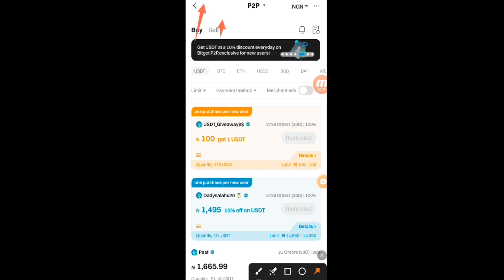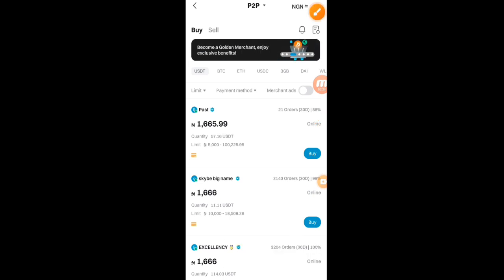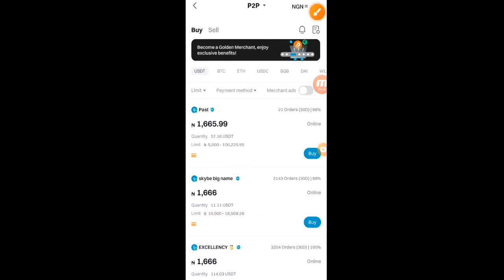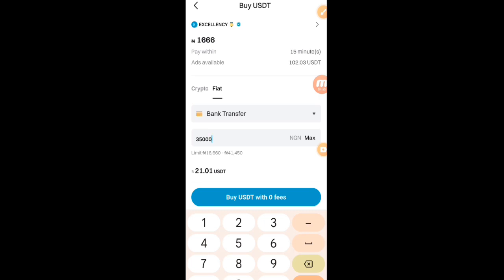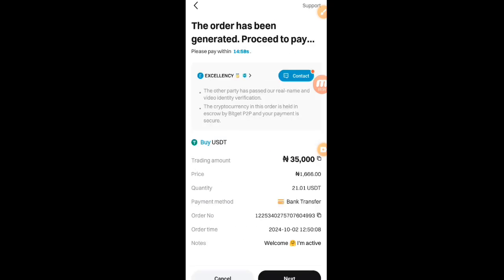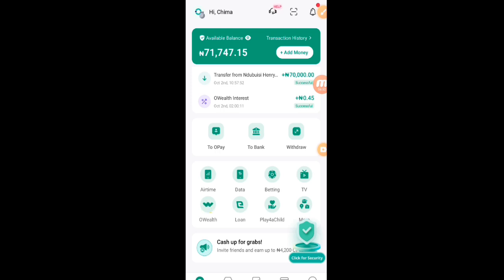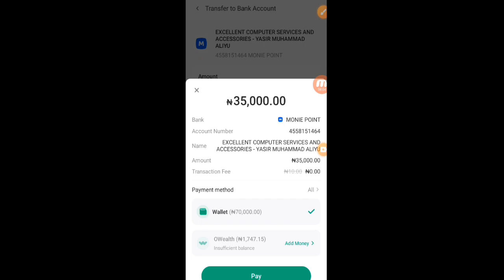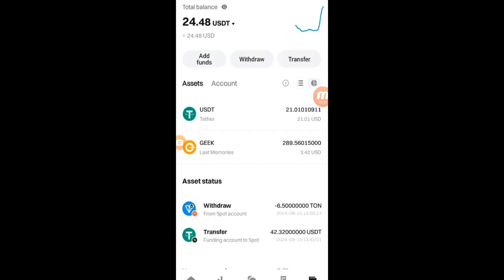How to Buy USDT with Naira on Bitget P2P || A Complete Tutorial on Bitget P2P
How to Buy USDT from P2P on Bitget

Welcome to our comprehensive guide on How to Buy USDT from P2P on Bitget! In this tutorial, we'll walk you through the entire process of purchasing USDT (Tether) using Bitget's P2P (Peer-to-Peer) trading platform.

We cover everything from choosing the right seller, securing your funds, and completing your transaction. Follow along to learn the best practices for a safe and smooth P2P trading experience on Bitget!

Topics Covered:
- How to find trusted sellers
- Completing the USDT transaction safely
- Security tips and best practices

Don't miss out on more crypto tips and tutorials!

How to buy USDT with Naira
Buy USDT via P2P
How to buy USDT on Bitget
Bitget P2P tutorials
Crypto trading
How to avoid scammers in P2P trading
Exchange your USDT to Naira